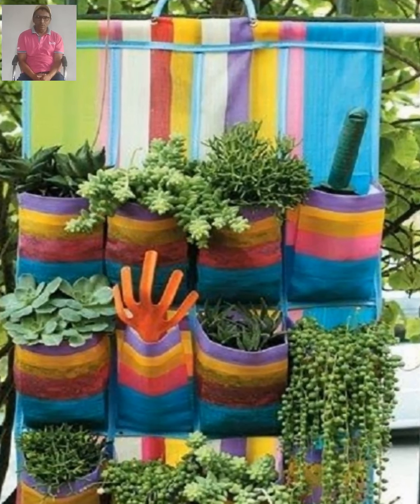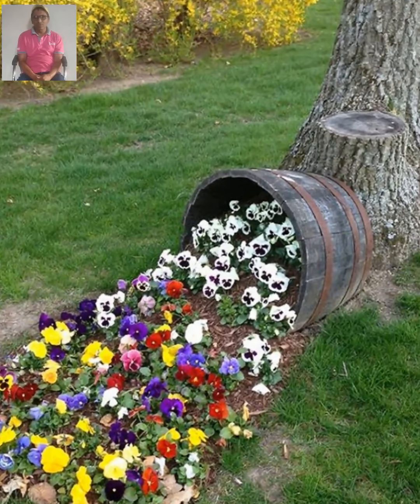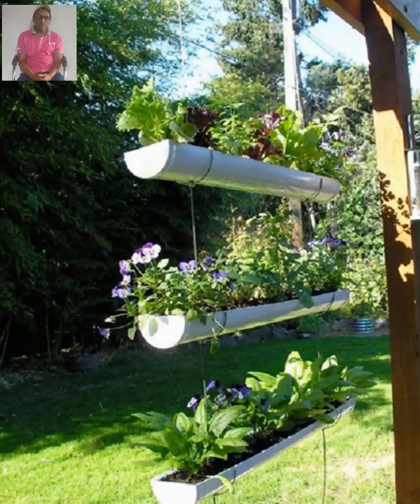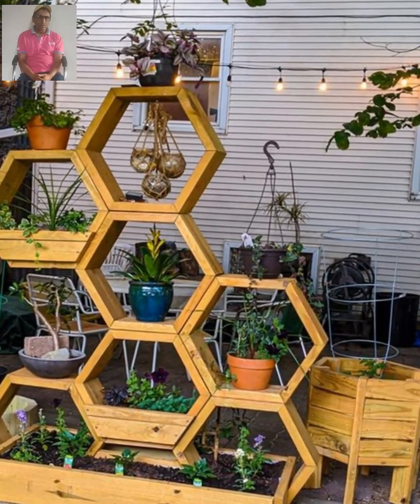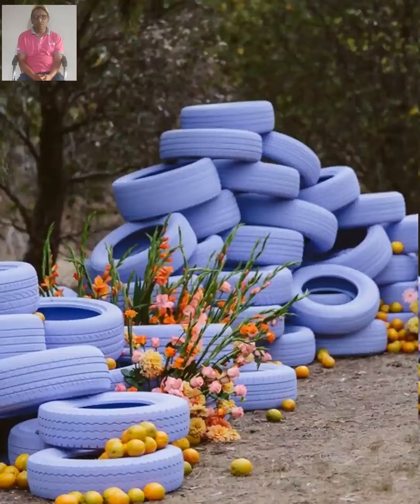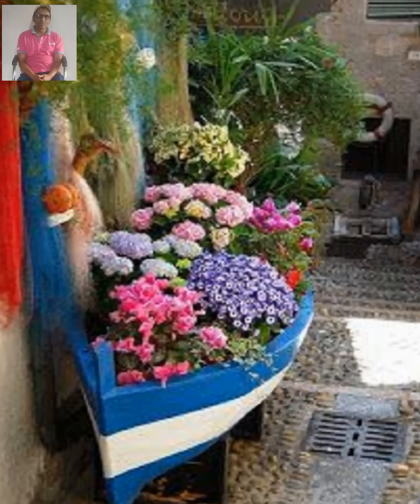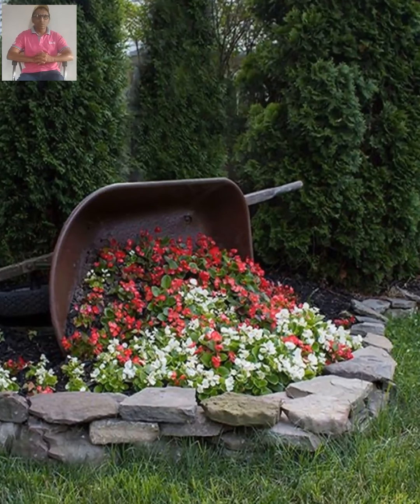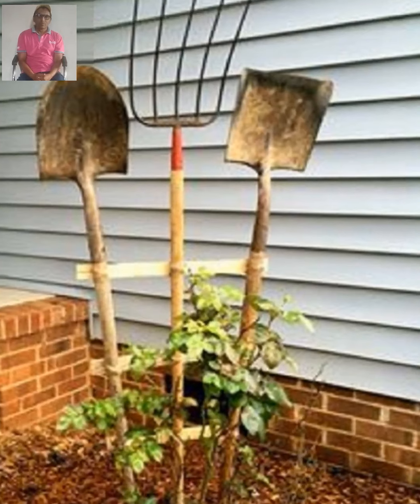Garden Creative Ideas | Rustic Garden Ideas | Creative Home Garden Ideas | Creative Gardening Ideas